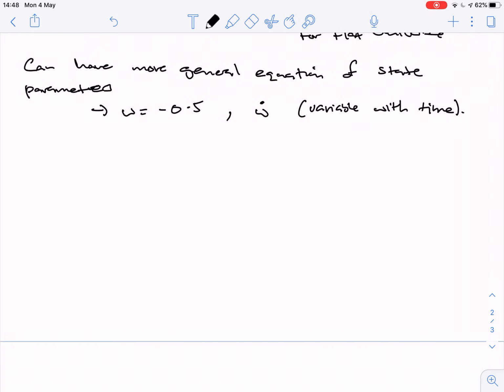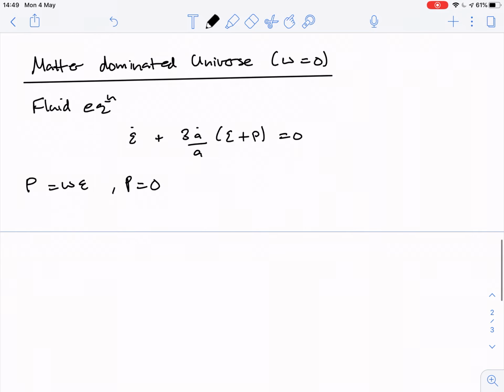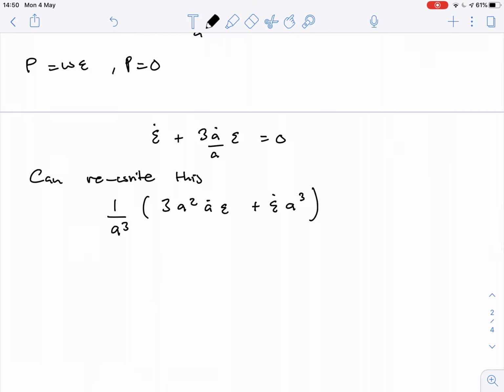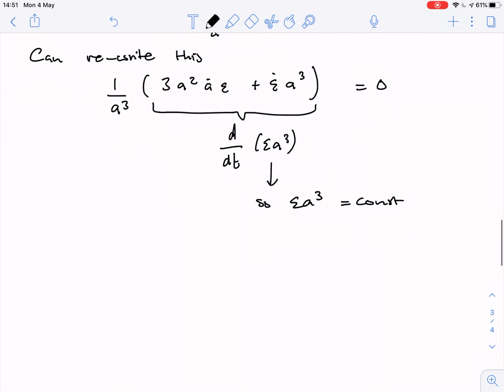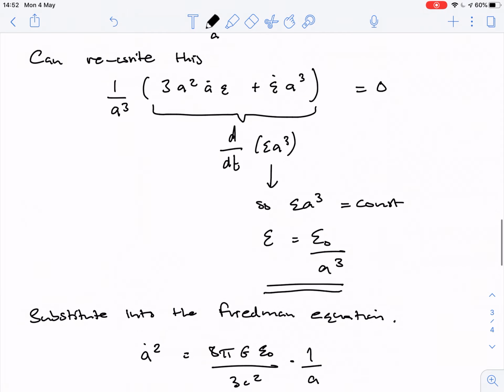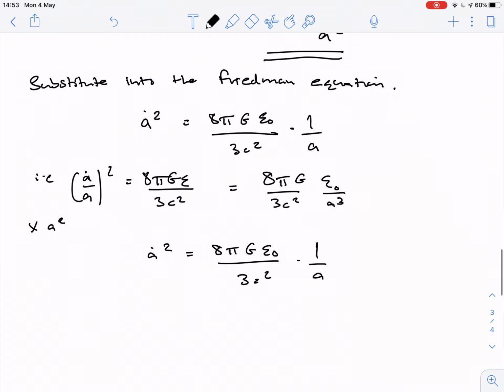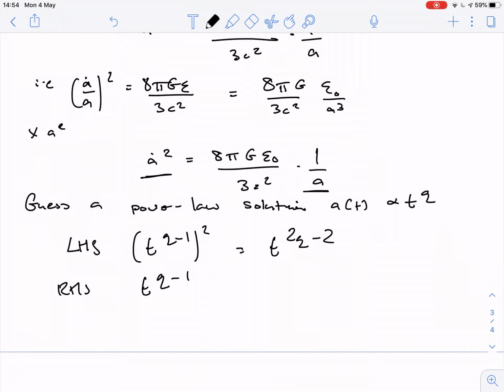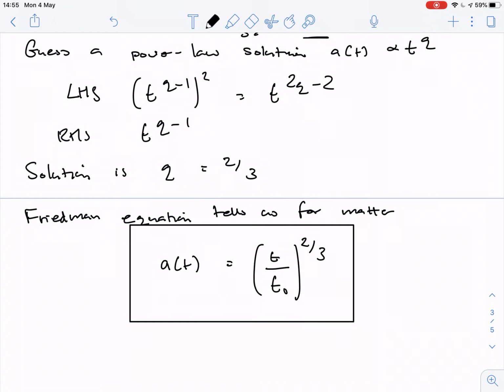3.2 A matter dominated Universe